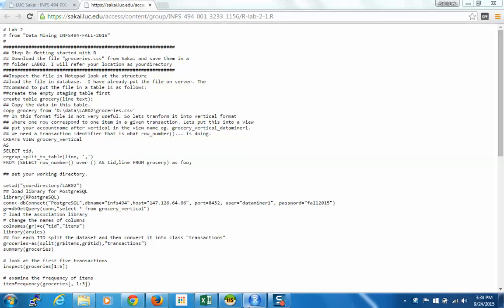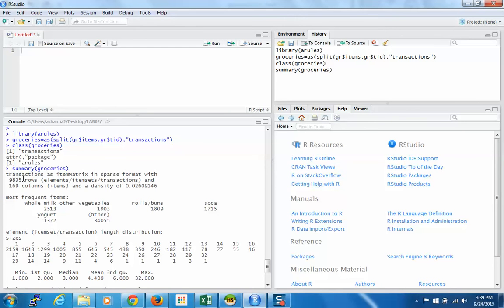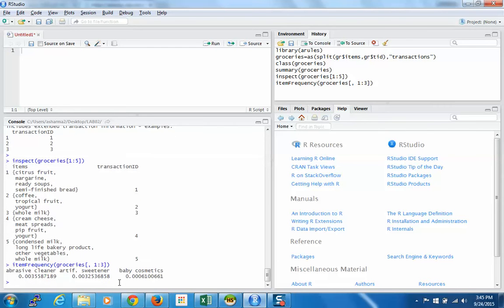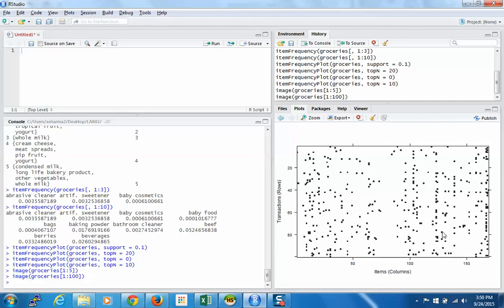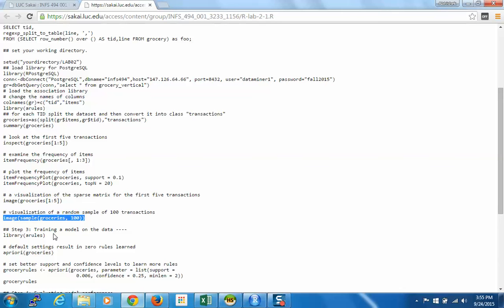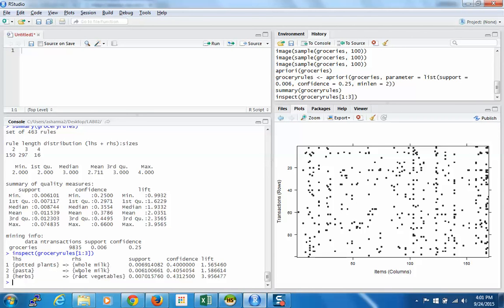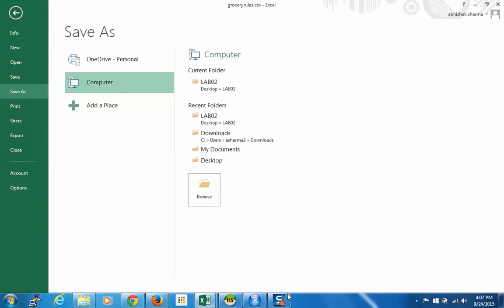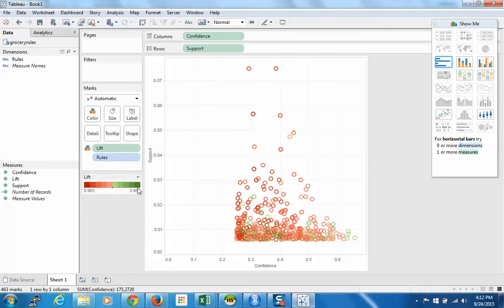RLAB02 2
Second part of RLAB02